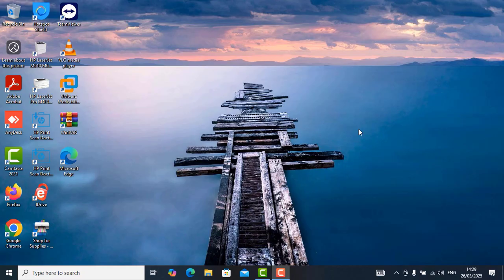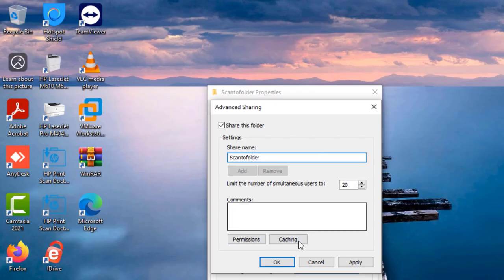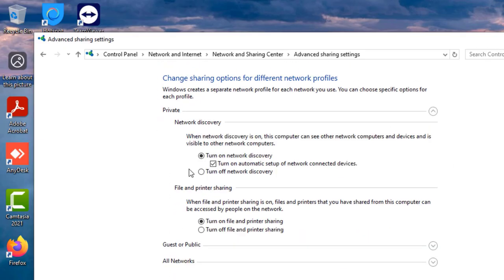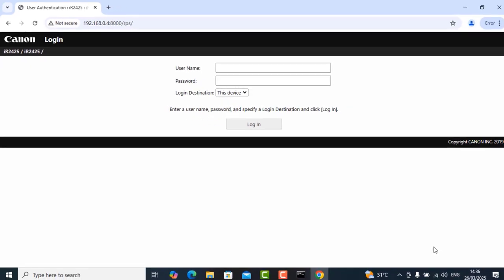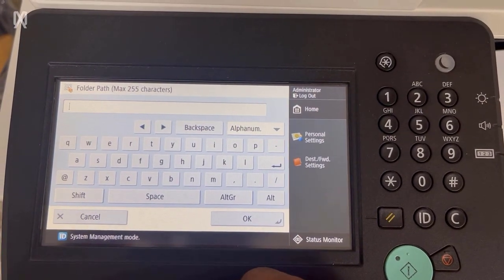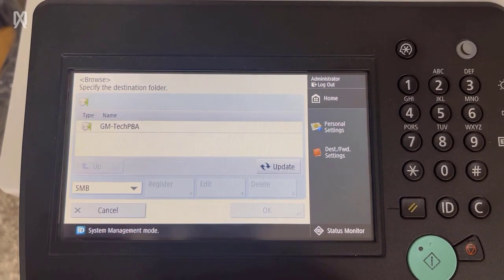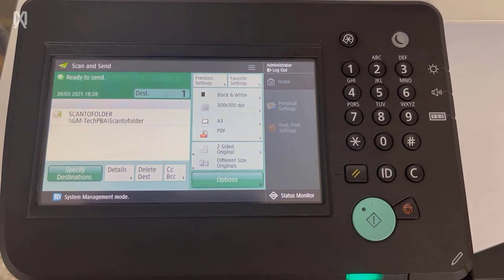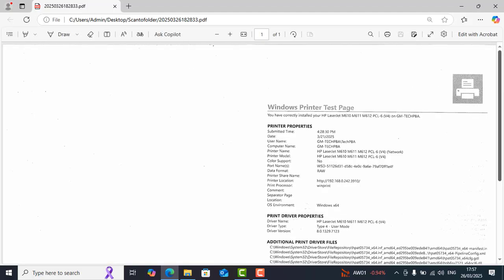How to scan to network folder(SMB) on Canon IR 2425i EASY step by step guide